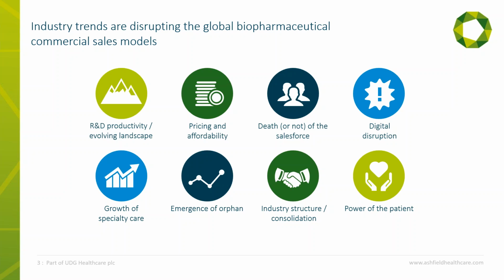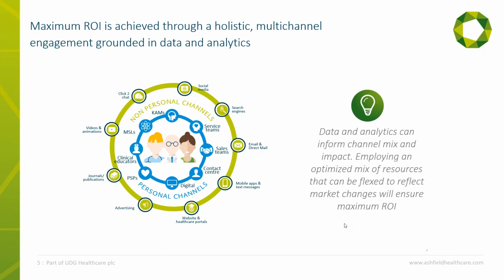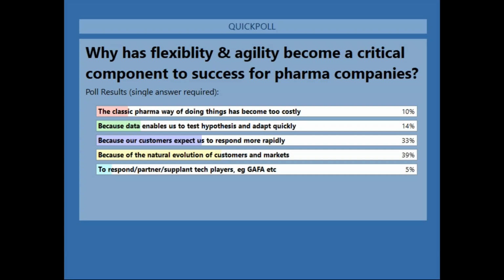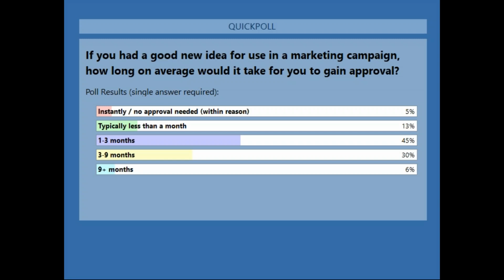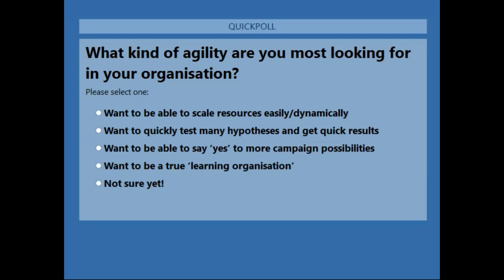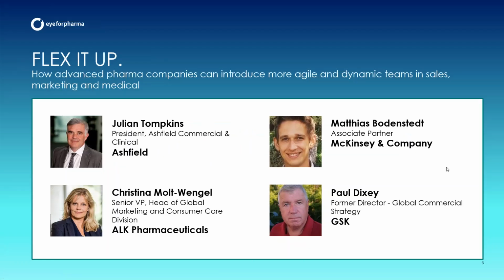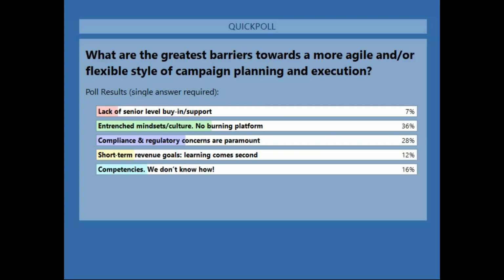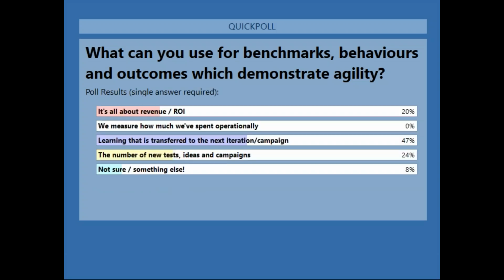Flex it up.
eyeforpharma’s youtube channel now broadcasts the best presentations, chats and interviews from our conferences.

eyeforpharma’s mission is to make the pharmaceutical industry more open and valued. Our conferences are where leading minds gather to discuss and share strategies that drive value for patients and shine a light on pharma excellence. Look for talks on patient-centricity, multi-channel marketing, value-added services, real-world data and sales force effectiveness.